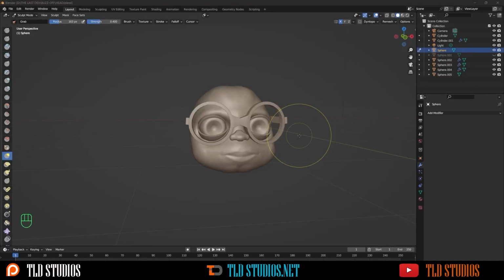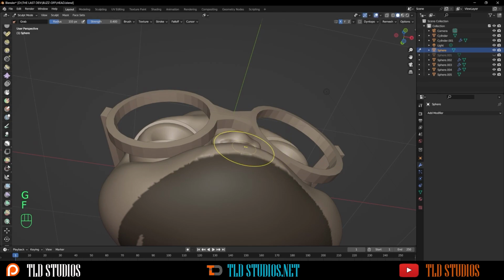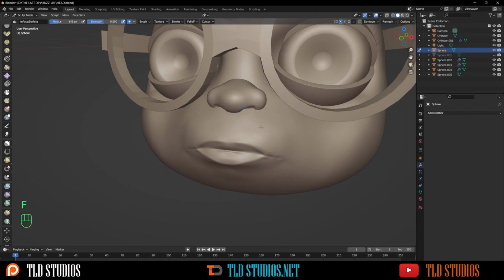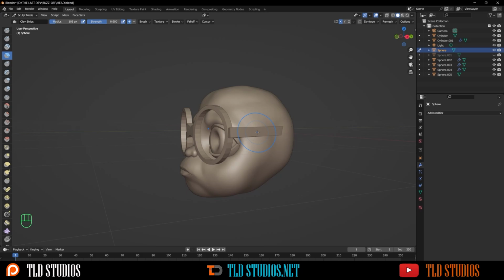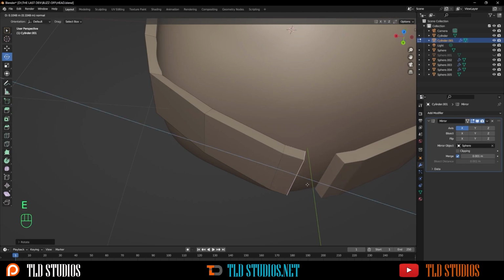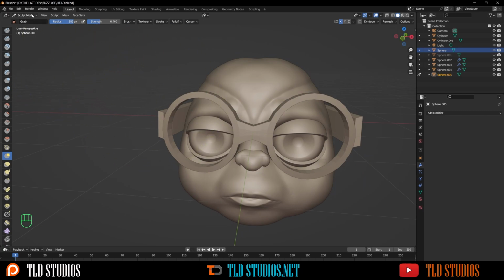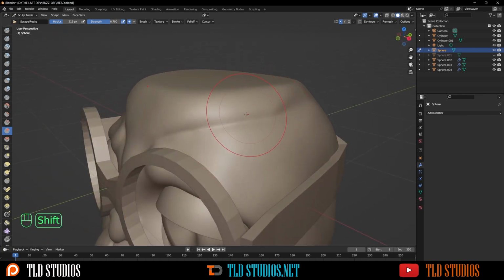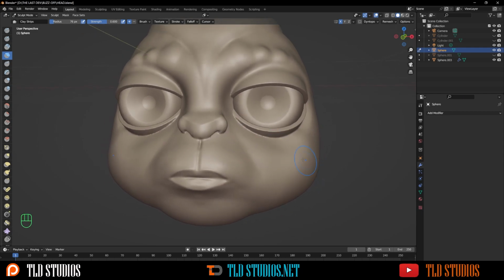How to Sculpt a Character in Blender (part3)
How to Sculpt a Character in Blender